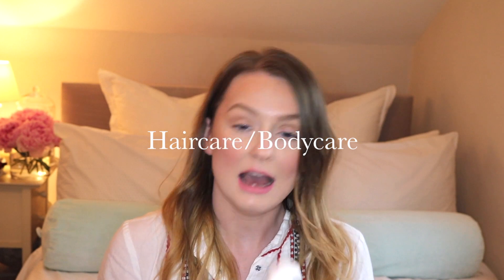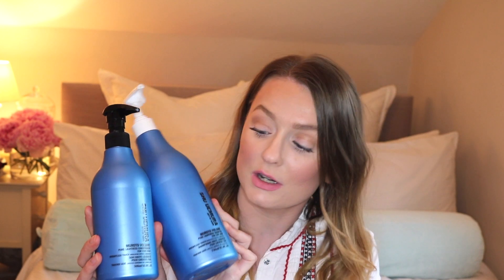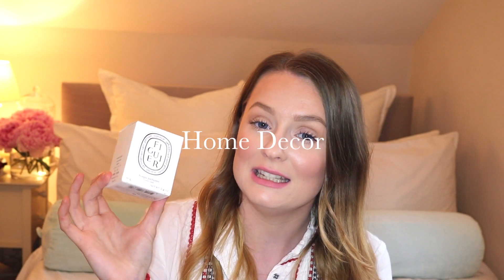June & Upto Date Favourites | Shu Uemura, Jo Malone, NYX, MAC, Diptyque + More | Frankie Boo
Hi everyone, Hope you're well? Todays video is a catch up of my monthly favourites from January - June.. I hope you like it, please subscrive to my channel if you did, it would mean the world to me :) ♡ CLICK FOR MORE ♡ UPGRADE TO HD ♡

Main Camera: Canon 750D DSLR